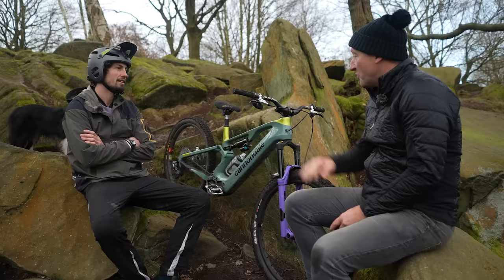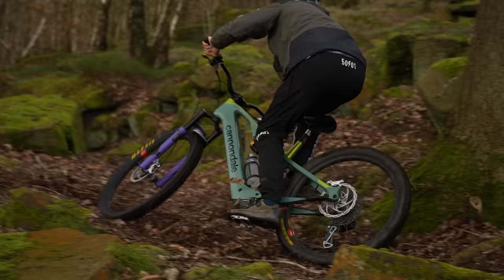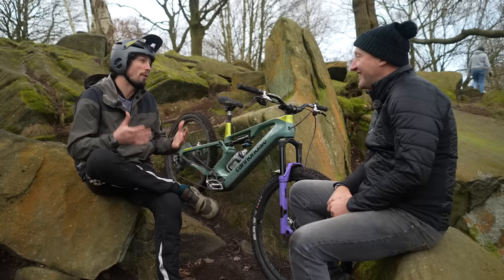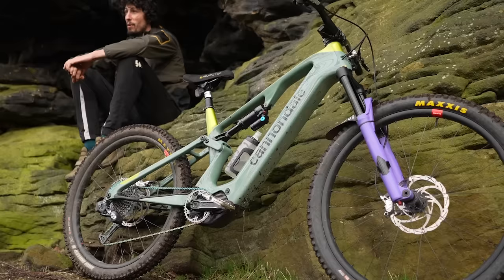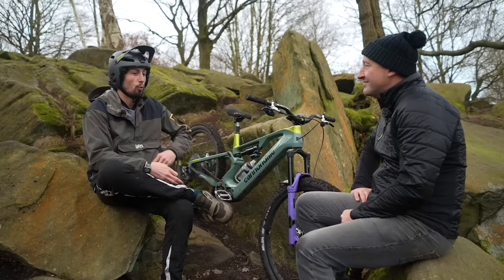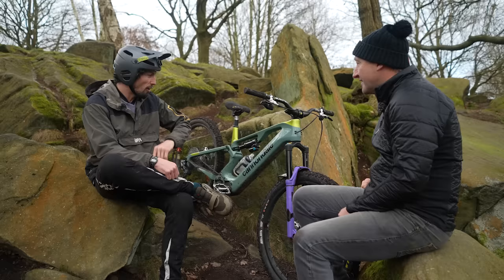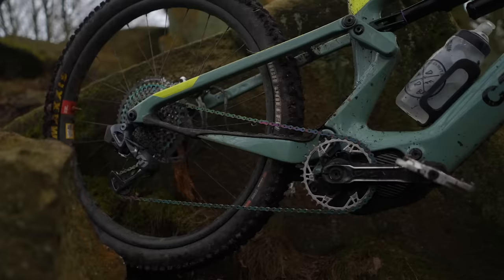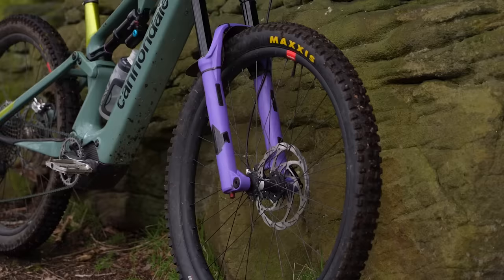Josh Bryceland's Cannondale Moterra SL | EMBN Pro Bike Check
Steve caught up with downhill mountain bike legend Josh Bryceland, aka Ratboy to check out his new Cannondale Moterra SL. Steves talks to Josh about his set-up and discusses the future of mountain biking with the downhill winner and E-EDR pro!

🔘 Frame: Cannondale Moterra SL
🔘 Rear Suspension: 143mm Formula Air Shock (unreleased)
🔘 Front Suspension: 160mm Formula Selva S
🔘 Wheelset: Reserve - DT Swiss 350 | Mixed Wheel
🔘 Tyres: Maxxis Minion DHF (front) | Maxxis High Roller (rear)
🔘 Brakes: Formula Cura 4
🔘 Rotors: 200mm (front & rear)
🔘 Handlebars: Burgtec Ride High Josh Bryceland Signature Alloy Handlebars
🔘 Stem: Burgtec Enduro Mk3
🔘 Grips: Burgtec Grips (coming soon)
🔘 Pedals: Burgtec Penthouse MK5 Flat Pedals
🔘 Rear Mech: Sram X01 AXS
🔘 Seatpost: RockShox Reverb
🔘 Saddle: Burgtec The Cloud Boost Saddle

What do you rate Josh's set-up out of 10? 👇

📹  Cutting Edge eBike Tech From Switzerland 👉 youtu.be/3t8cdKaioE8

Steady Bopping - Dusty Decks

- The know-how…
- The skills…
- The tech…
- The inspiration…